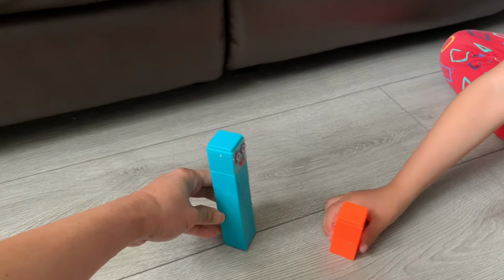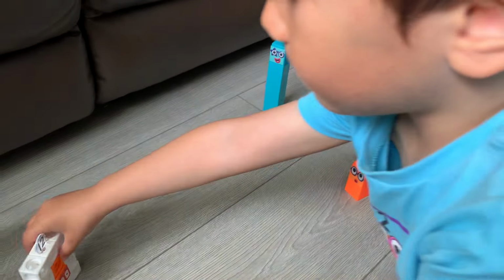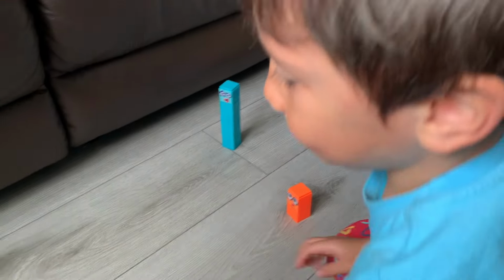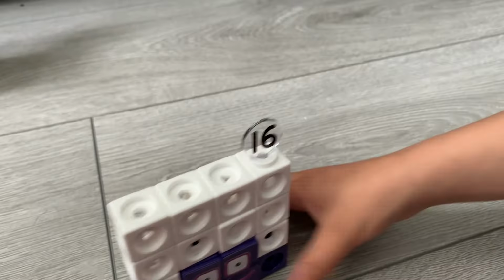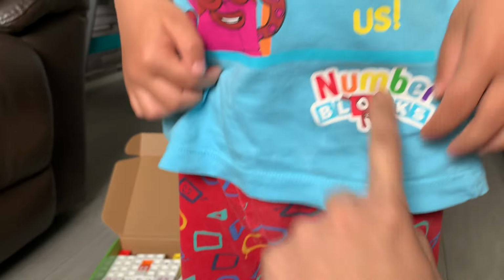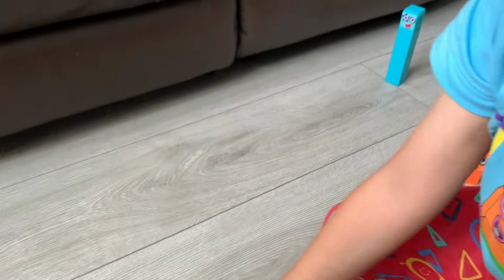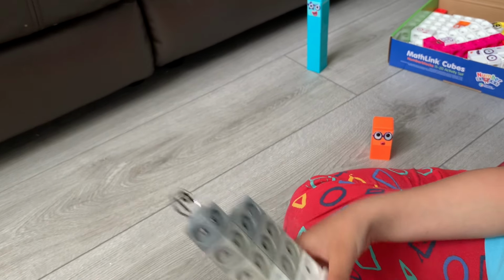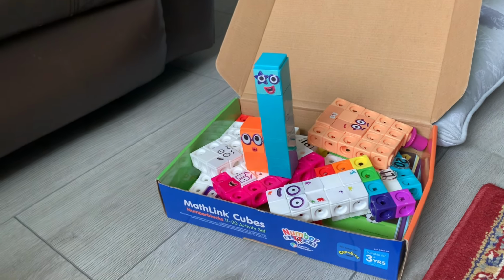UNBOXING CBEEBIES NUMBERBLOCKS TOY 2022 MATHLINK CUBES 11 TO 20 - BUILDING BLOCKS SET | hello george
UNBOXING CBEEBIES NUMBERBLOCKS TOY 2022 MATHLINK CUBES 11 TO 20 - BUILDING BLOCKS SET
Hello every one!  today  George is very excited  to unbox CBeebies number blocks math link cubes activity set from 11 to 20. He really enjoyed playing and building the numberblocks. Hope you like our video as we do.

Credits:
Creator, Director, Editor : Liza Allison